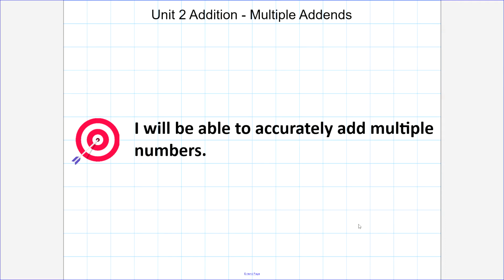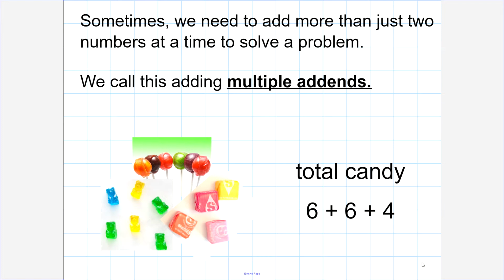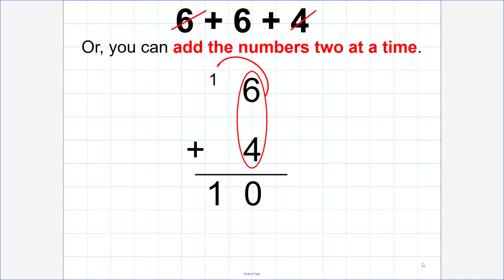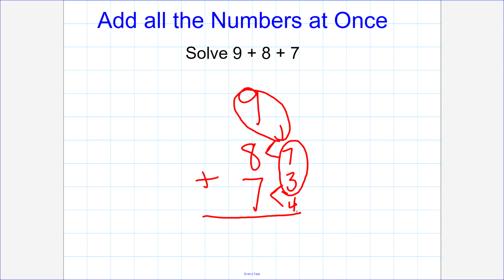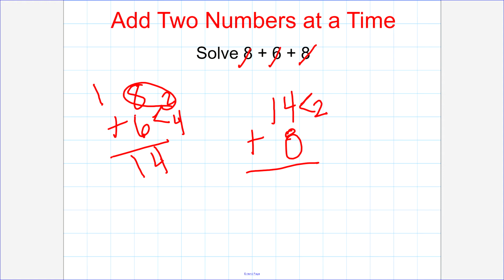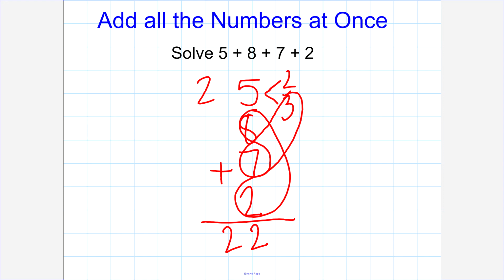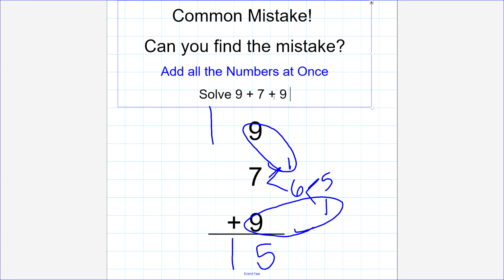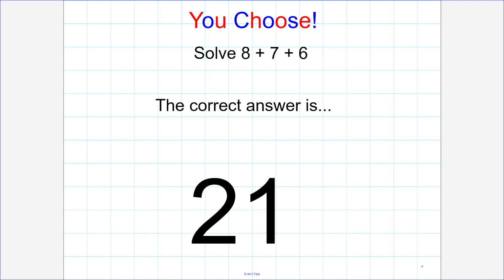Unit 2 Multiple Addends Lesson Day 1